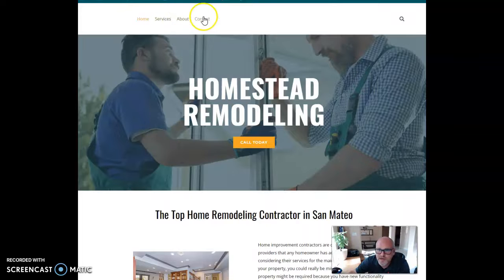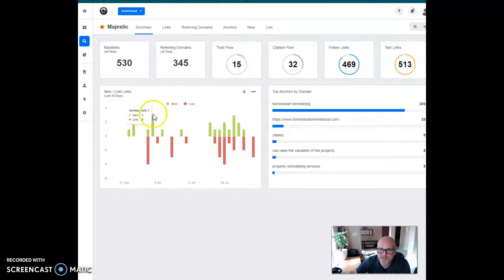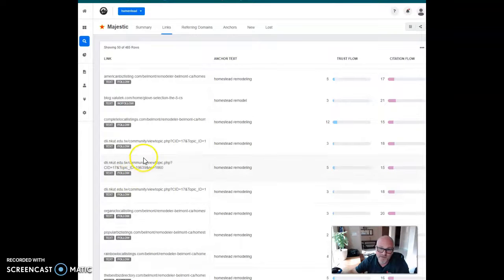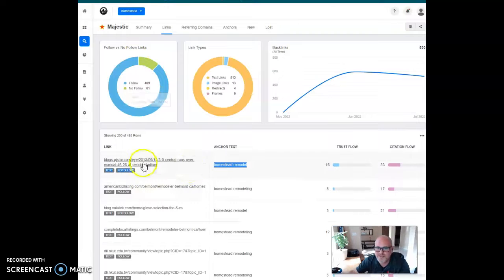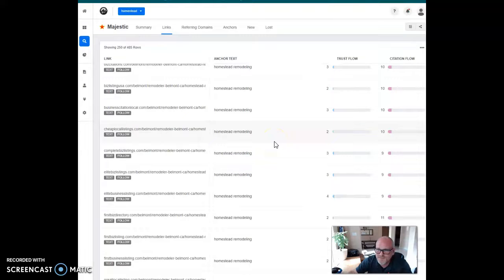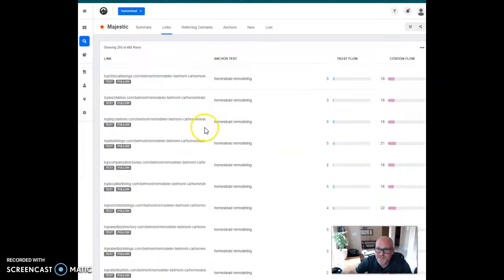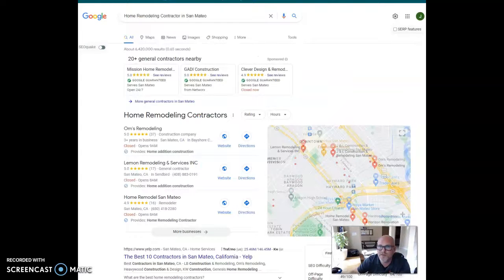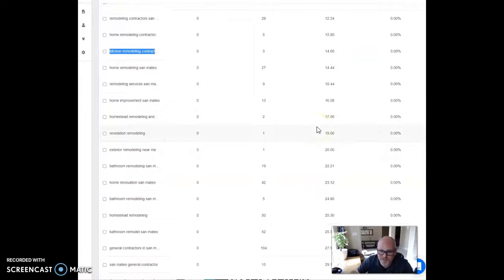How to do a quick Website Audit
Want to now how to Audit your website fast so you can identify and remedy any hang ups keeping you from  to the top 3 positions where all the clicks are at?